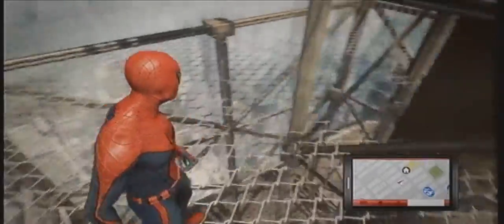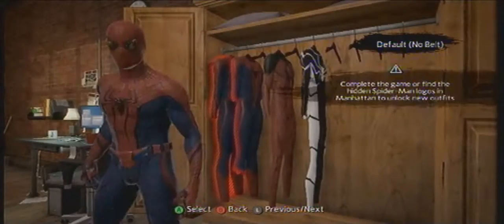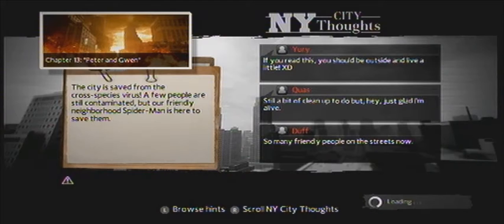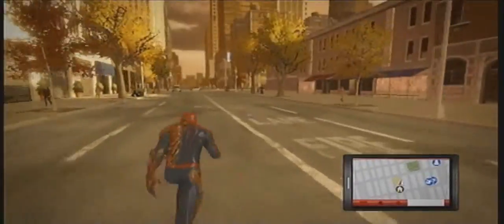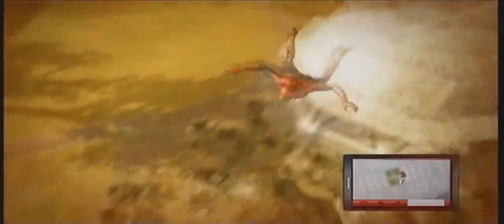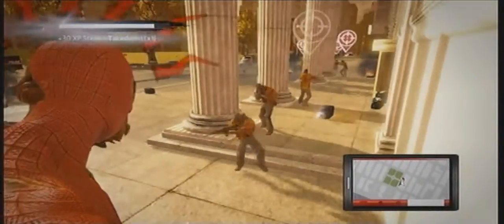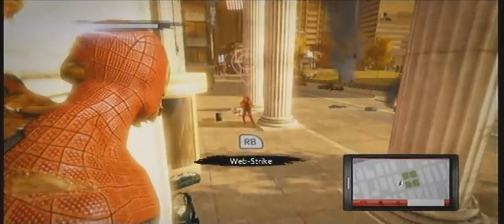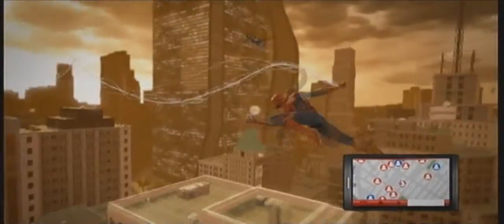Lets Talk episode 1 | The Amazing Spiderman